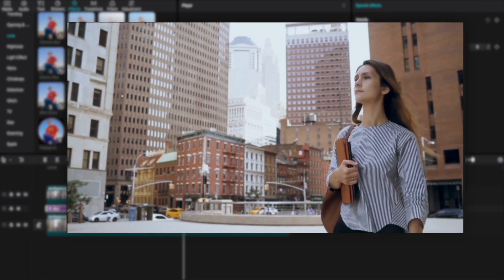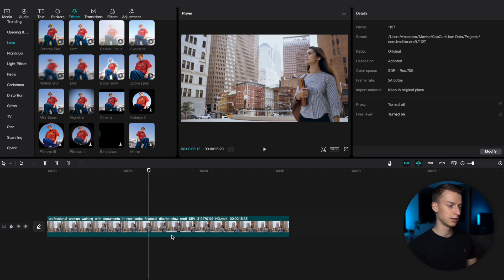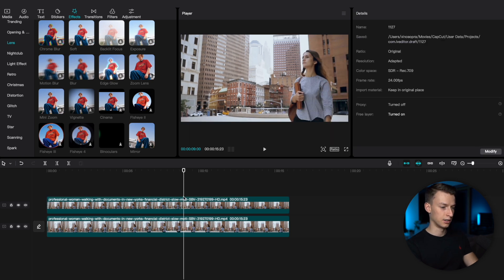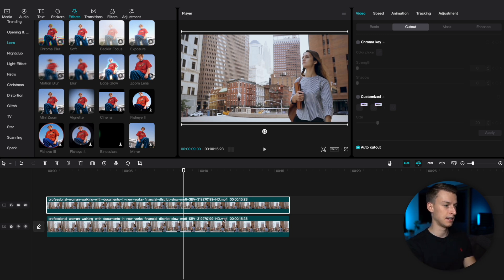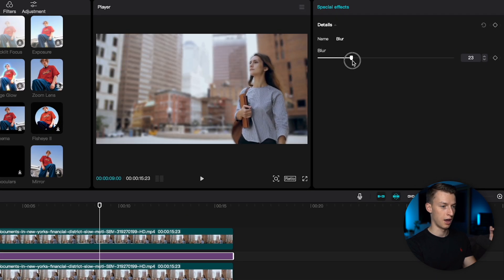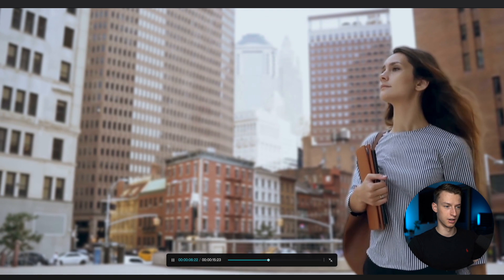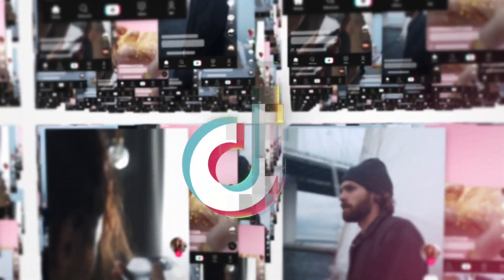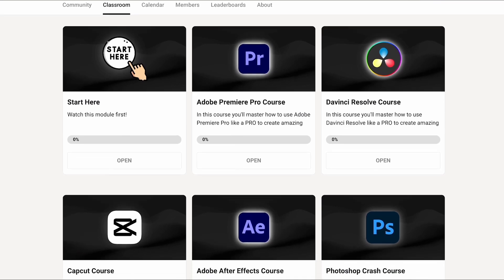How To Blur Video Background in CapCut 2023 (Fast & Easy Method)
In today's video I show you how to blur your video background in Capcut PC 2023. Hope you like it, cheers!

VINCE